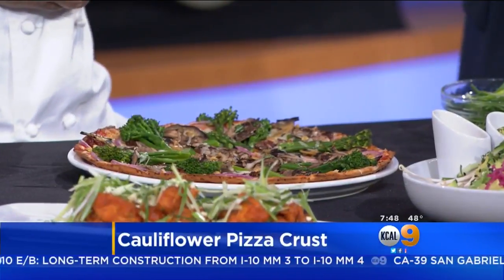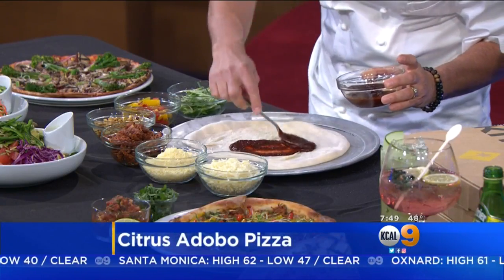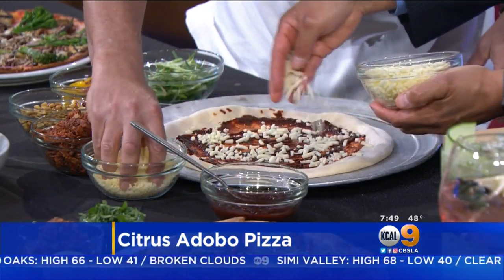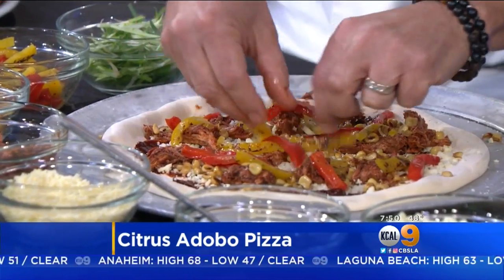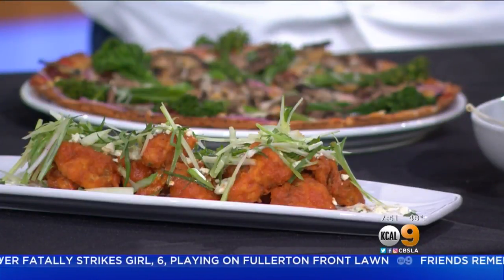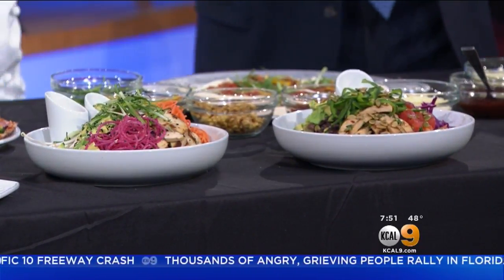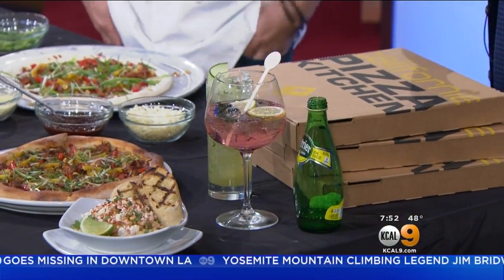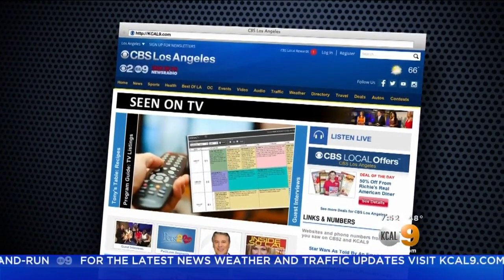Chef Showcases CPK's Latest Seasonal Selections On KCAL9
Chef Brian Sullivan from the California Pizza Kitchen appeared on KCAL9 News on Sunday to discuss the eatery's latest offerings. Craig Herrera reports.